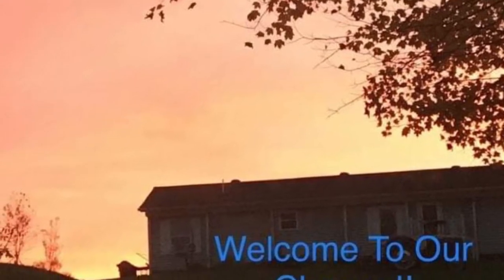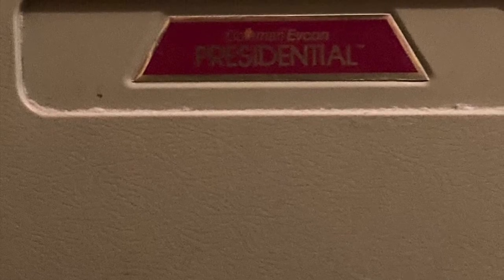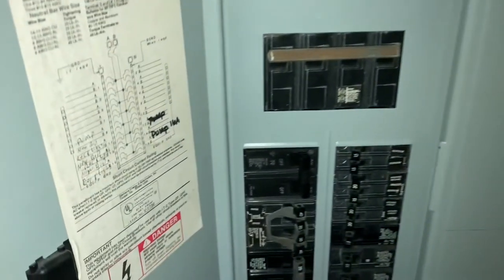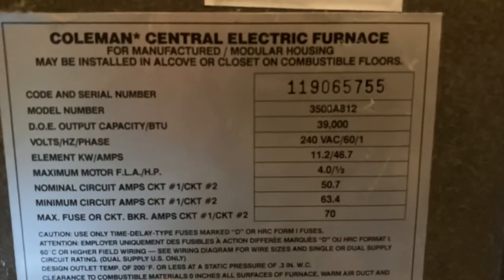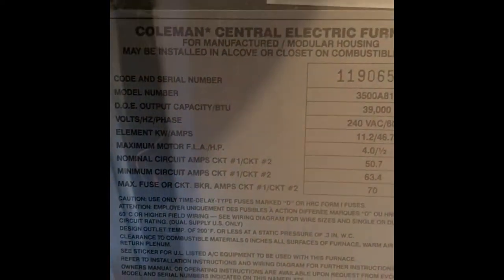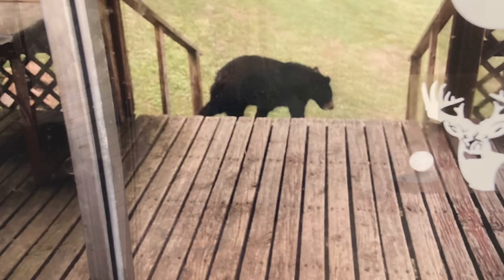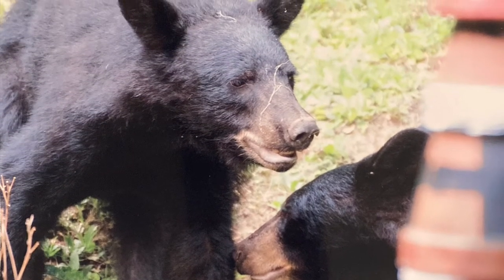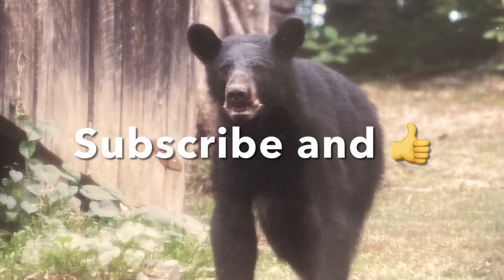Mobile Home Electric Furnace Broke | Mobile Home Living |Simple Fix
First and foremost, I am not suggesting or recommending you attempt to work on electrical ⚡️parts yourself! It can be extremely dangerous ⚰️‼️ Hire a licensed electrician to handle all major repairs. As you’ll see at the end of this video, our problem was a very simple solution. (And ALWAYS remember to turn off the breaker when working on anything electrical!)

Our mobile home electric furnace is 31 years old! It is the original one that came in it when we bought the mobile home new in 1991.

For about a month the furnace wouldn’t kick on and we’d flip the breaker to get it to turn on. This led my husband to believe it was a weak breaker. He replaced the breaker ($49) but the furnace continued having the same issue. Next my husband tested the fuses, he replaced them. Still didn’t fix the issue and now flipping the breaker didn’t kick the furnace on. I was worried we’d have to replace the whole furnace. My husband decided he’d replace the sequencer ($19.95) next, but we couldn’t find any in stock locally. While waiting for the sequencer to ship to us, my husband decided he’d replace the thermostat ($22). We had a programmable electronic one, which I’d fried 2 of these in the past by touching them with friction in my finger. Gary decided he wanted the simplest thermostat he could find. He replaced it and it fixed our problem!

Most people would suggest with the age of our furnace just to replace the whole unit or install a heat pump. With my husband being on retirement and my work being limited due to my health issues money is tight so a thermostat is much more affordable.

I hope this helps someone that is experiencing the same issues.